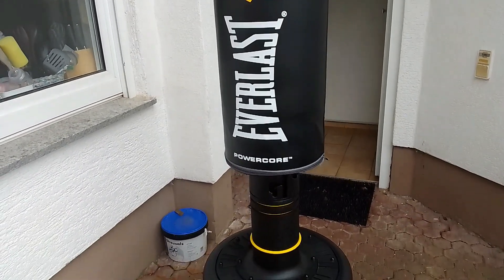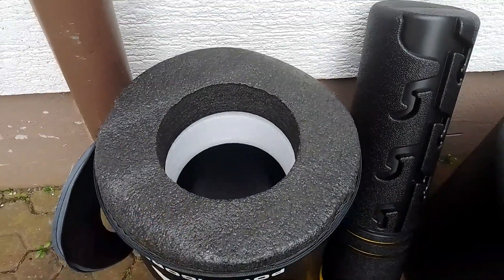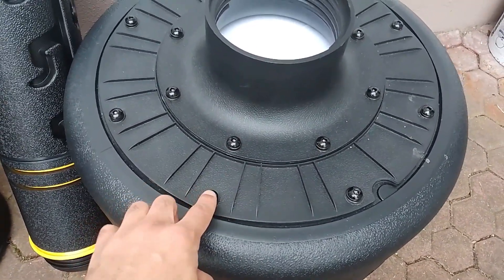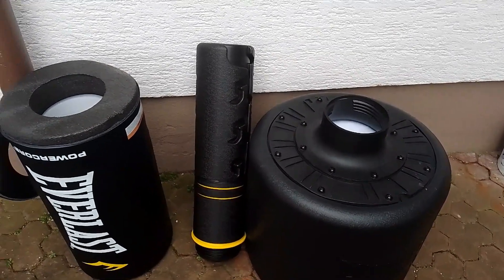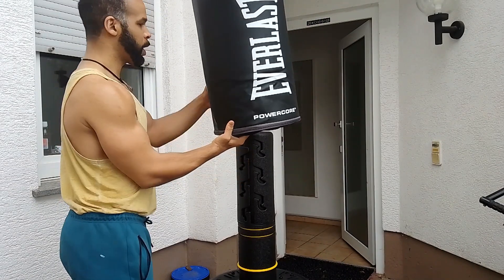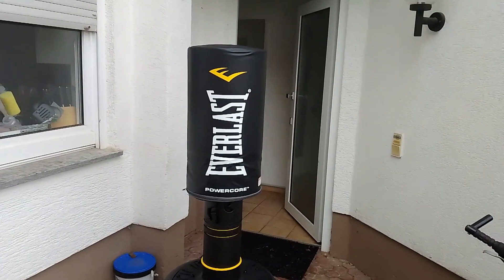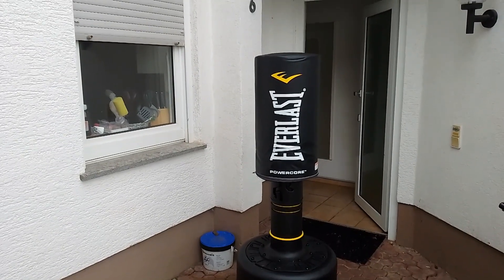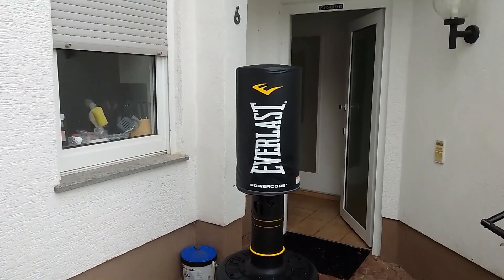Everlast Freestanding Punching Bag Review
Looking for a high-quality punch bag that can take a beating and help you perfect your strikes? Look no further than the Everlast Unisex Power Core Freestanding Punch Bag!

This heavy-duty bag is designed to provide a challenging and realistic training experience, with a specially engineered PowerCore foam-filled interior that absorbs shock and disperses energy for maximum impact absorption. The bag is also incredibly stable, thanks to its sturdy  base and easy-to-fill water or sand chamber.

Perfect for solo training sessions or group classes, this freestanding punch bag is ideal for boxers, martial artists, and fitness enthusiasts of all levels. It can be used for a variety of training exercises, including punching, kicking, and knee strikes, and its adjustable height (from 54" to 65") means that it can accommodate users of different sizes and skill levels.

Whether you're a seasoned pro or just starting out, the Everlast Unisex Power Core Freestanding Punch Bag is an essential piece of equipment that will help you take your training to the next level. So why wait?